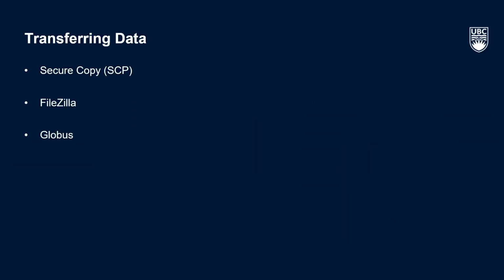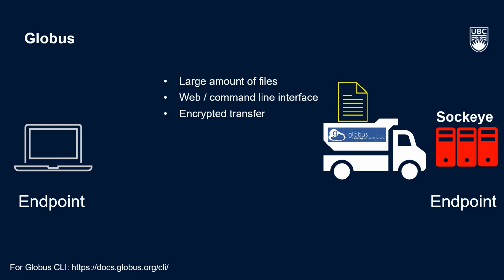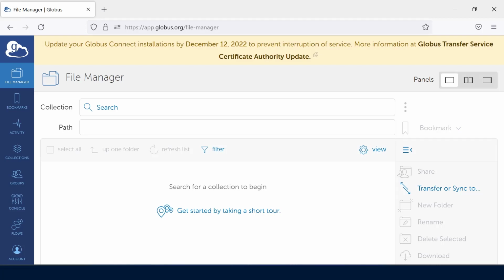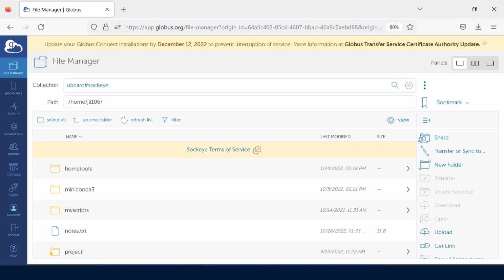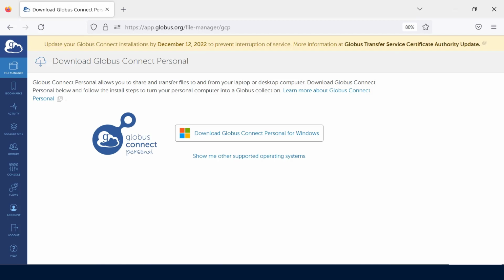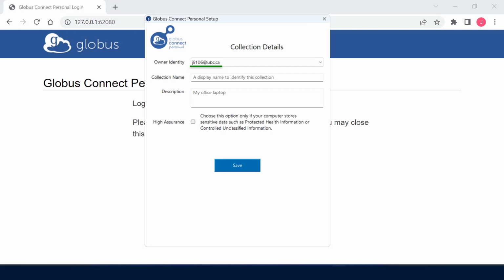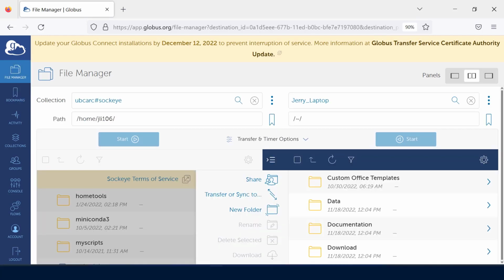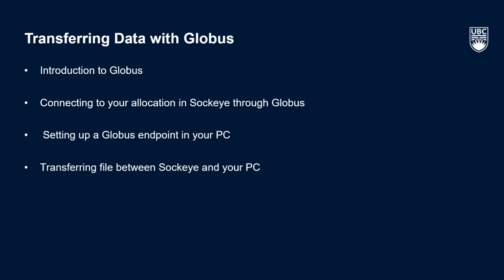UBC ARC Sockeye -Transferring Data with Globus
UBC ARC Sockeye ("Sockeye") is a high performance computing cluster available to UBC researchers. This video helps researchers  understand how to trasnfer data  into Sockeye for analysis using Globus.

UBC ADVANCED RESEARCH COMPUTING (ARC)

We are a free service supporting the high-performance computing and data management needs of UBC researchers. Our experienced, dedicated team provides consultation, expertise, and access to digital research infrastructure.